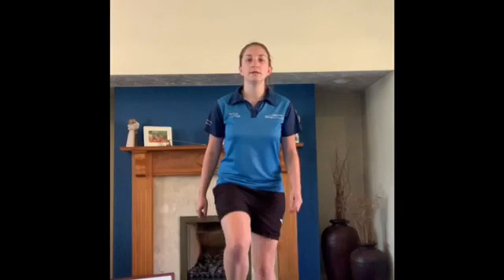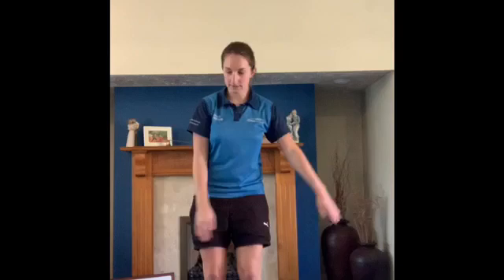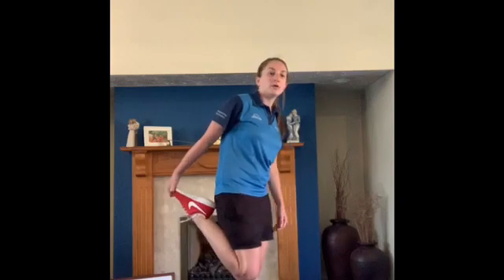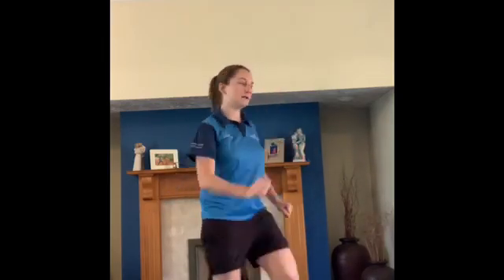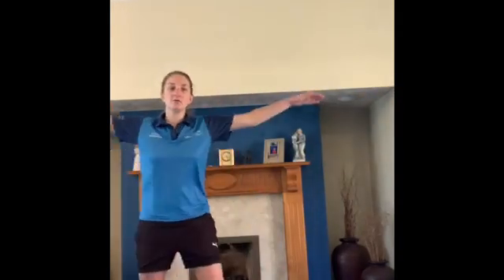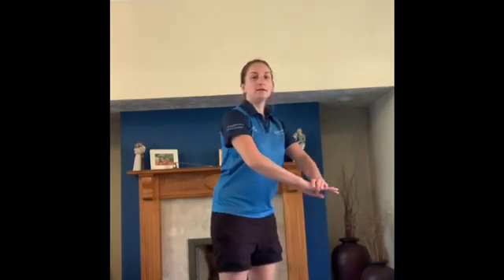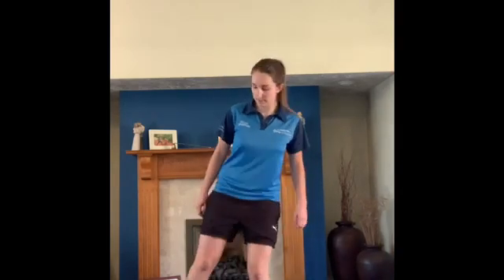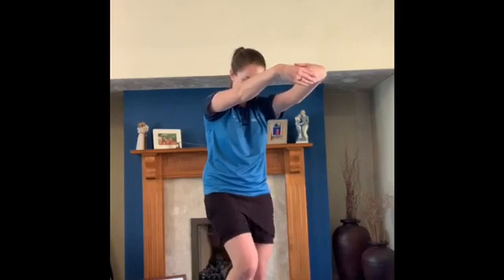RightStart 5 with Hannah